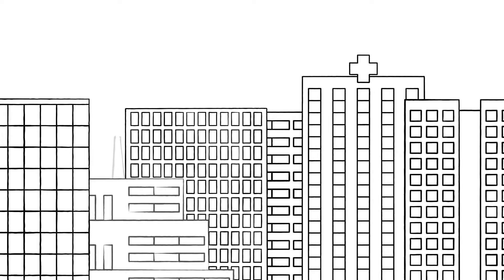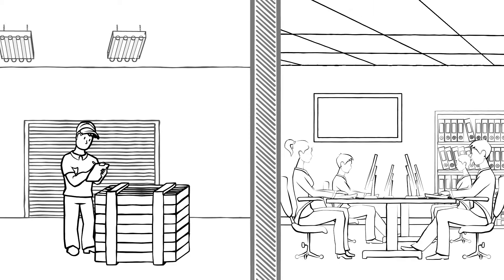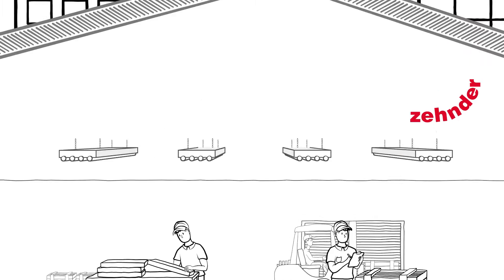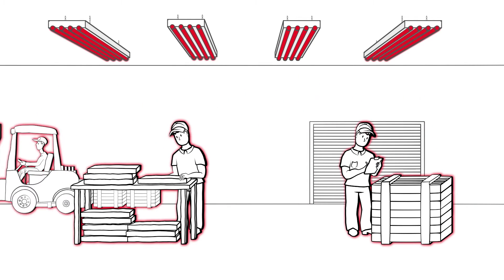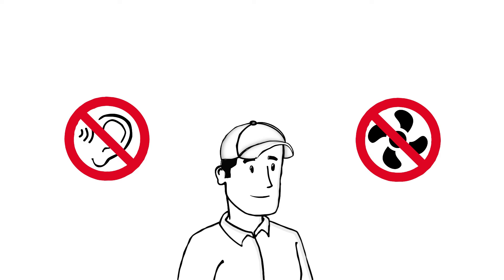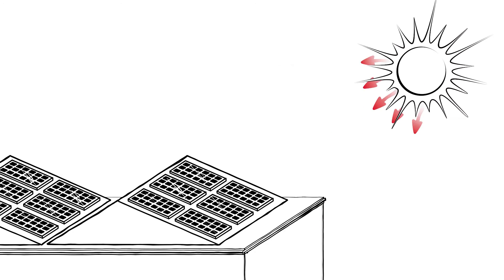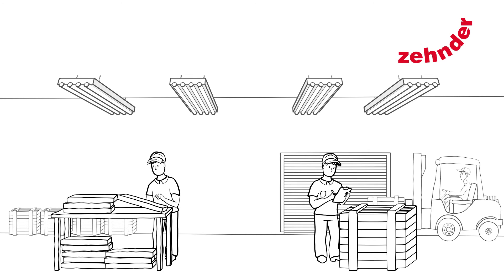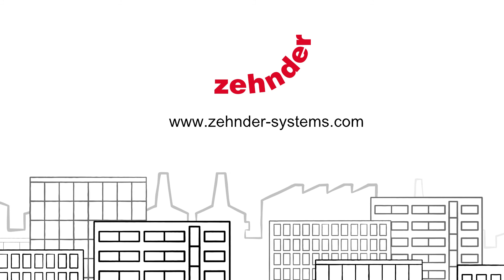Zehnder heating and cooling ceiling system: Functional principle heating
The same method of heating buildings cheaply and efficiently can also be used to cool them. Cold water flows through the cooling ceiling. Because people and objects in the room have a higher temperature, they radiate their heat to the ceiling. At the same time, warm air inside the room also rises and gives off its heat to the cooling ceiling. The cooled air flows back down into the room.